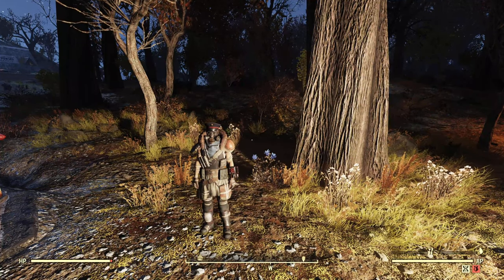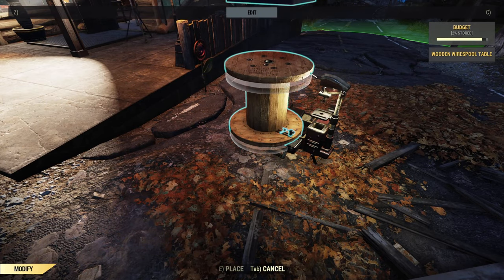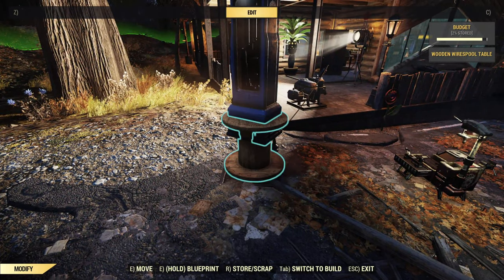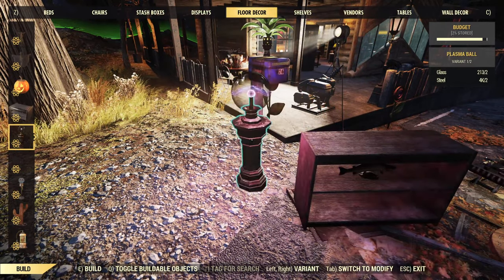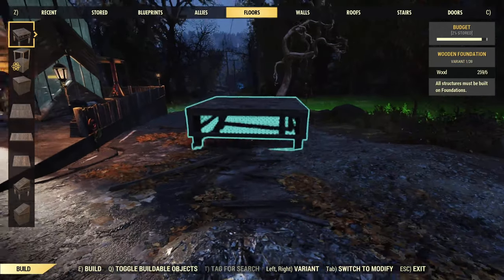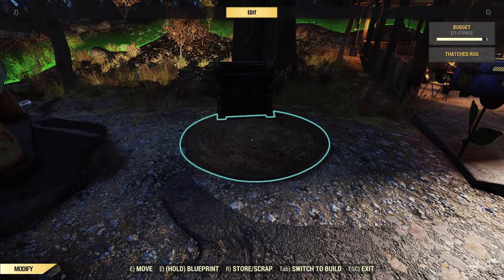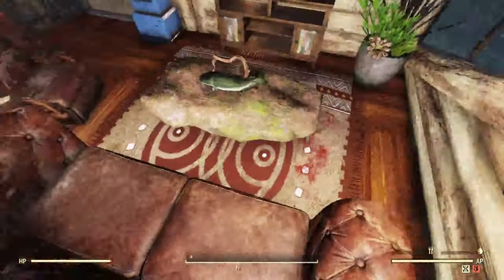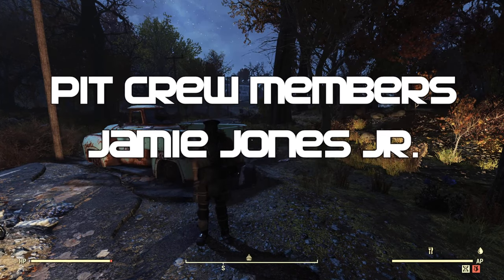How To: Item Merging Creating Unique Items Updated | Fallout 76 C.A.M.P. Tips & Tricks 2021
Updated ways to merge items and create unique camp items in fallout 76.

I've used all the methods except the pressure plate method for a long time.

@SH Games pressure plate method mid way through vid.

► My names Jeff, 37 Born and raised in Florida living in Wisconsin. A southern accent is known to randomly appear. I'm a content creator for Tikotk, Twitch, Instagram and Obviously YouTube. I love to make things and Its probably why I tend to play a lot of games with building or creative modes.

Live on here Monday, Tuesday, Wednesday and Fridays @ 9pm Central 10pm Eastern
Live on Tiktok Sundays @ 8pm Central 9pm Eastern

Newest Member -

Latest Tippers - Speedy_Cat - $180.00, whataboutbob - $5.00, whataboutbob - $5.00, shwooogie - $1.00, BRADYLA - $5.00